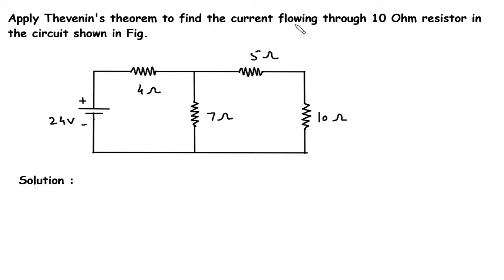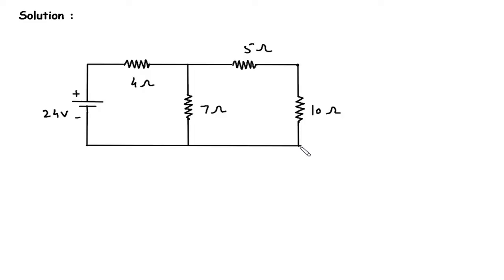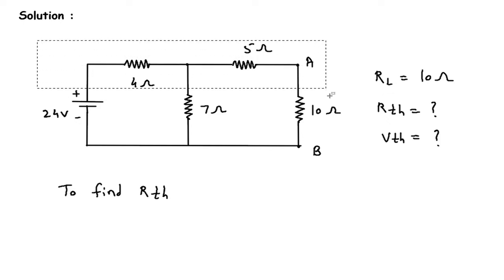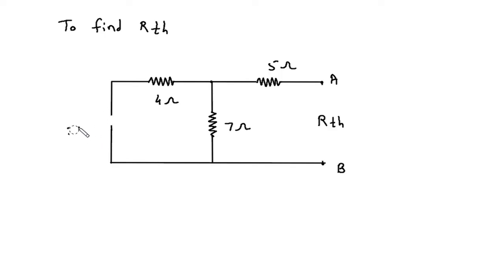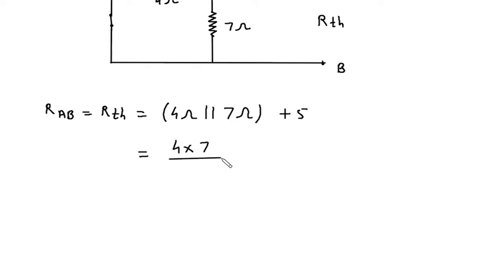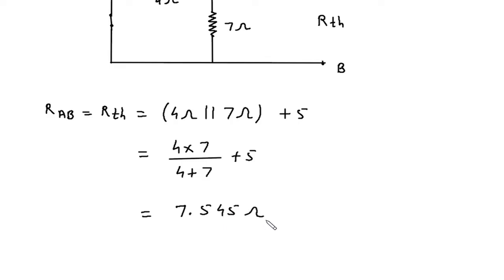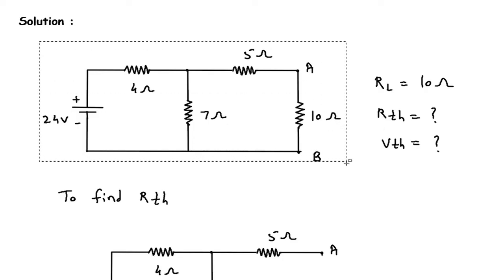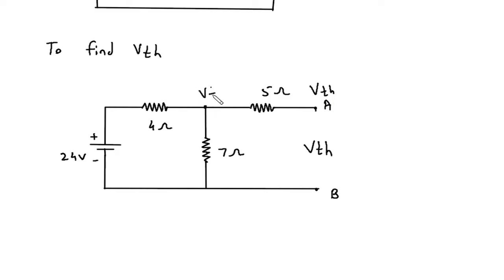Thevenin's theorem Solved Example | Electric Circuits | Network Analysis | Network Theory